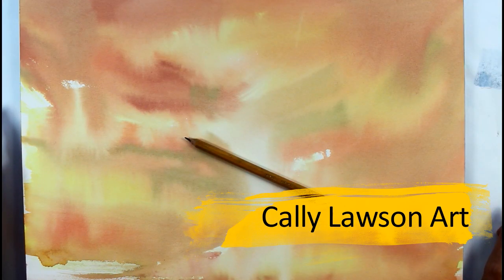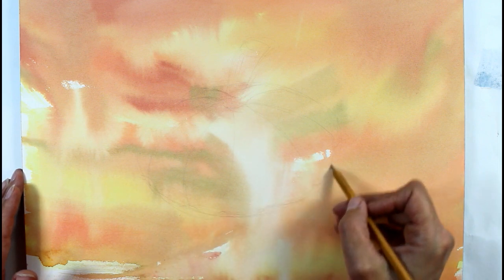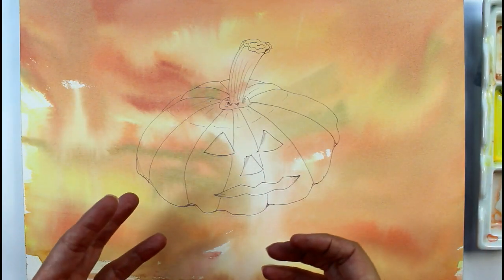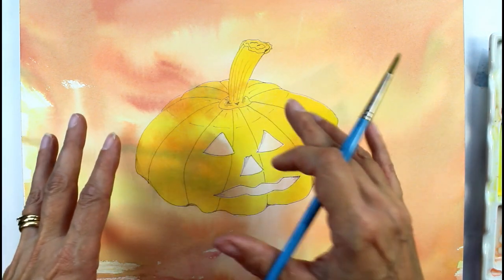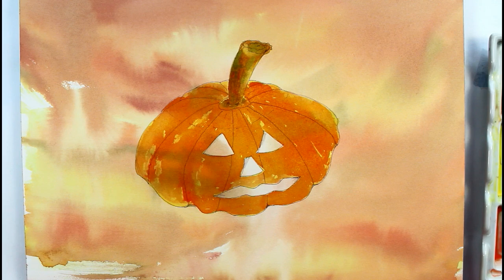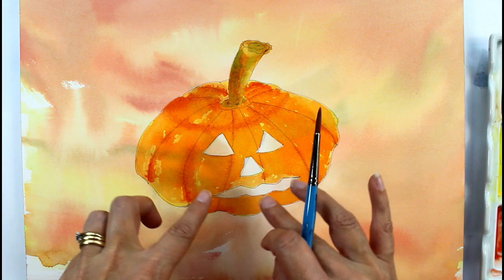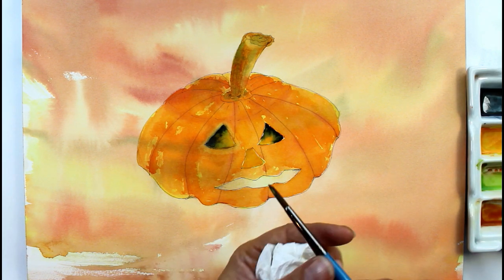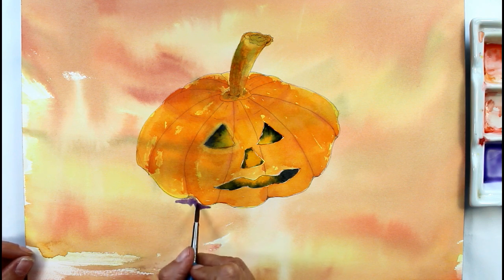Halloween Pumpkin Lantern in ink & watercolour on an abstract background. MISTAKES in watercolour.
Drawing and painting a Halloween Pumpkin Lantern in ink and watercolour on an abstract background. Painted with the Sennelier watercolour travel set. Drawing with a Sepia Pitt Pen. There were a few mistakes along the way, not least the drawing! He ended up looking very squashed! (no pun intended).